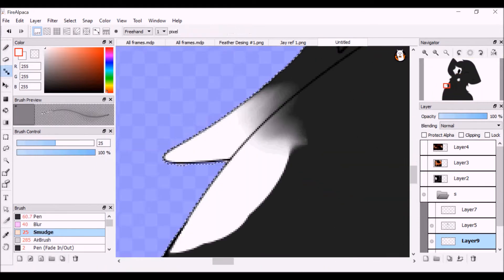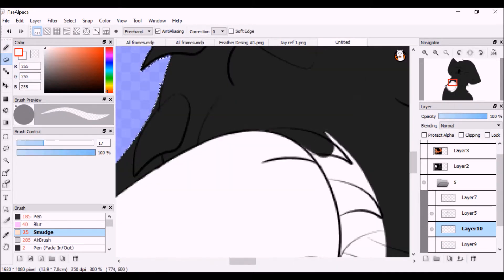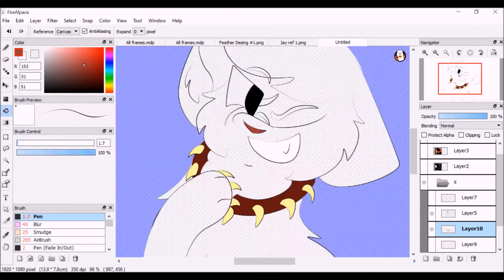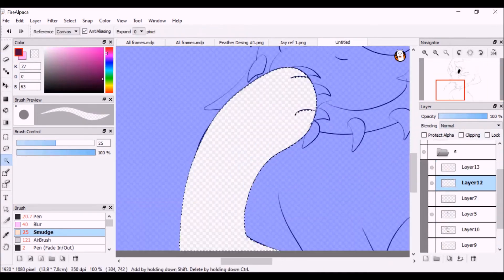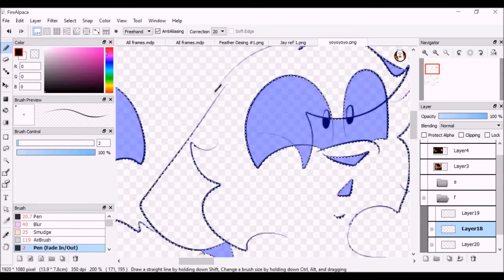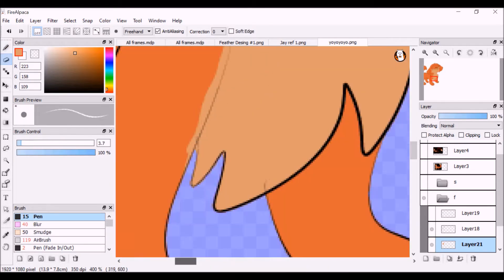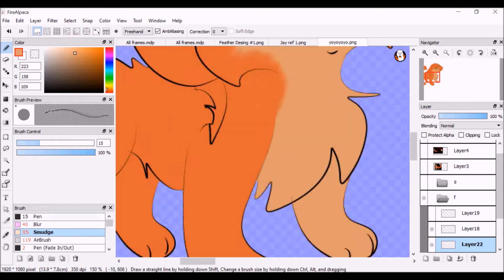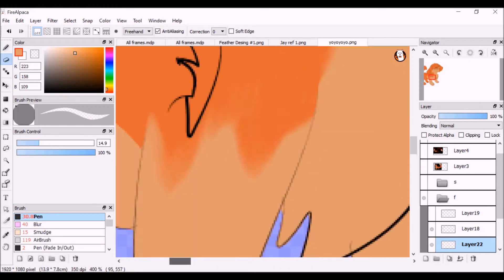Shiny - Thumbnail Contest Speedpaint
owo i actually like this?